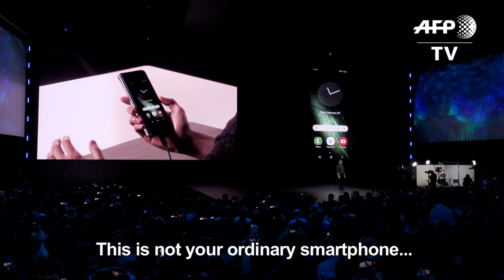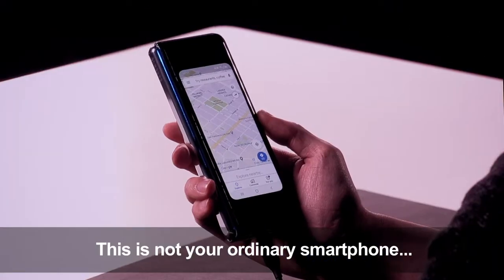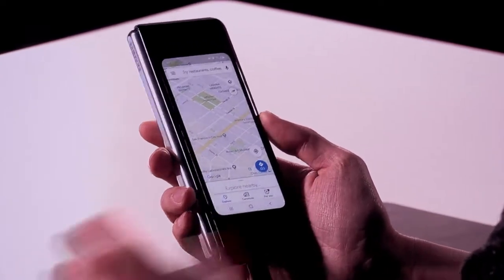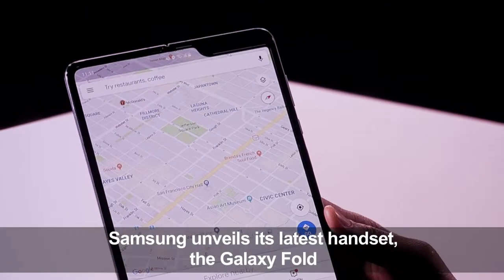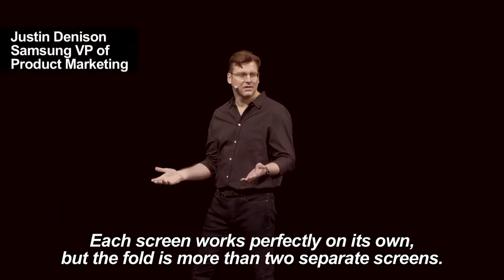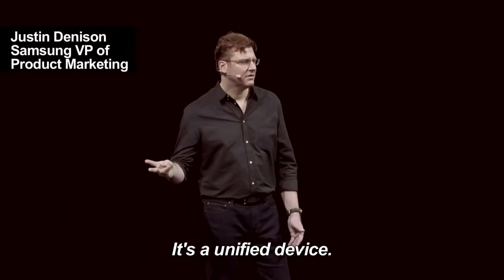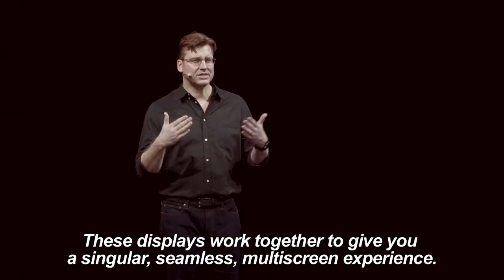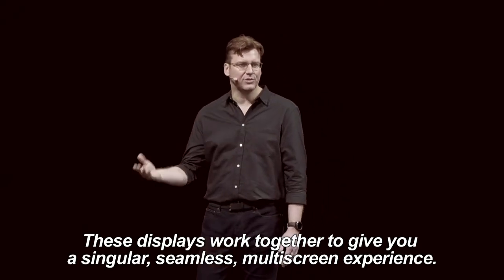Samsung's new Galaxy fold serves as a smartphone and a tablet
“Each screen works perfectly on its own, but the fold is more that two separate screens, it’s a unified device. These displays work together to give you a singular, seamless, multi-screen experience" says Samsung's VP of product marketing. Justin Denison was speaking at the unveiling of Samsung's new Galaxy Fold which serves as a smartphone with a 4.6-inch display and unfolds to become a tablet of 7.3 inches.